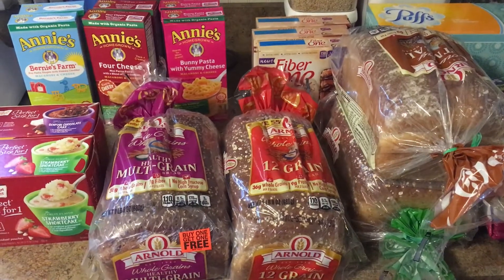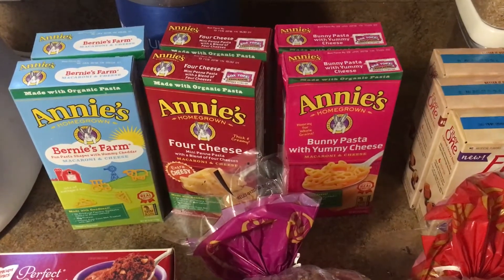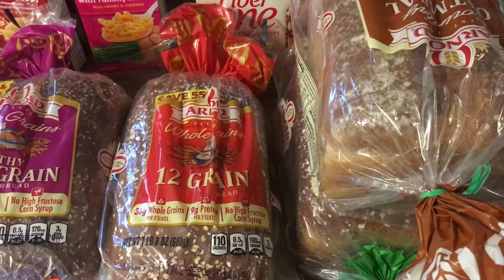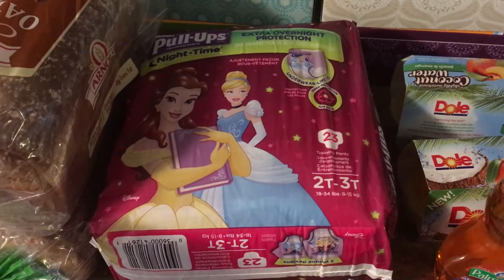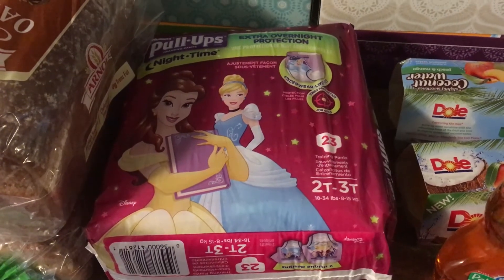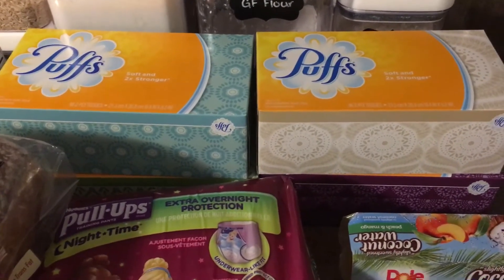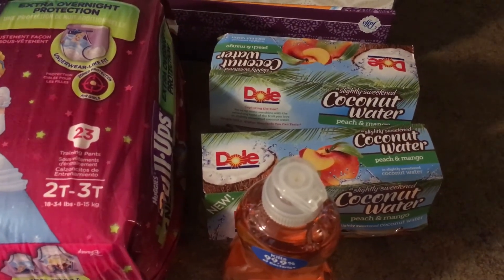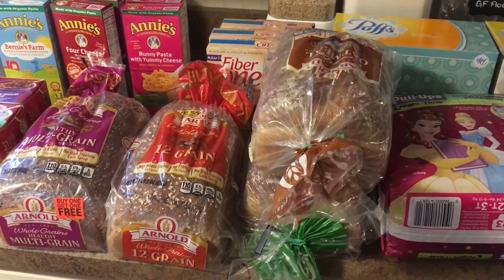Price Chopper Couponing & Ibotta Haul 8/27-9/2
The deals I found at Price Chopper this week! I would love to know what your favorite deals are & which ones you plan to do!

Join my Ibotta team, and get $10 bonus on your first redemption